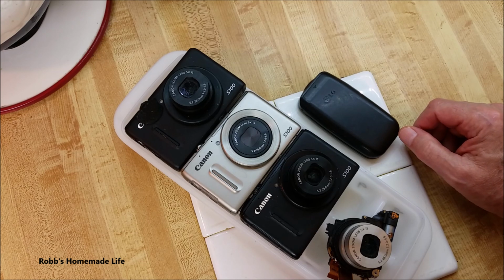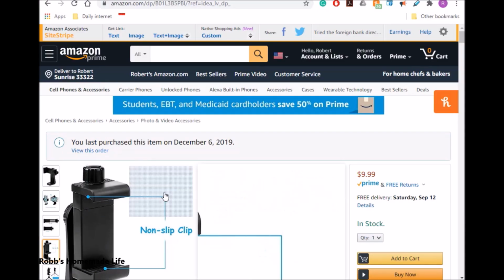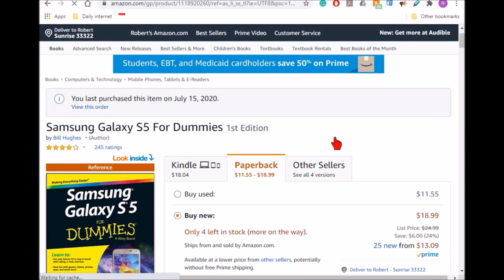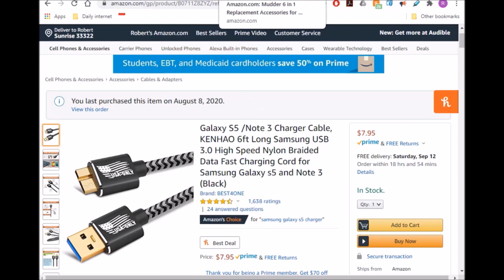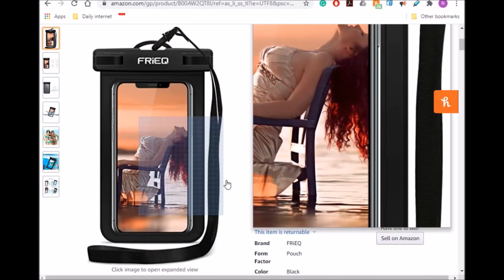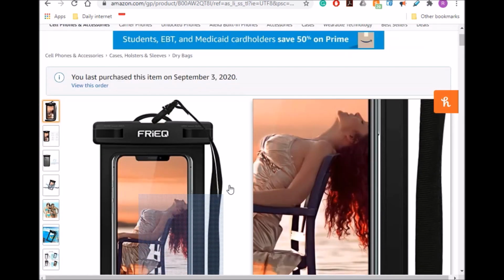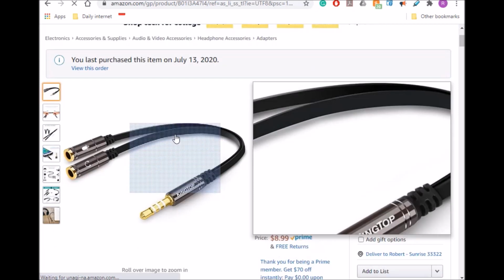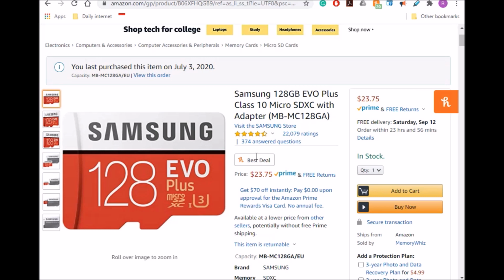Make Youtube Video with old phones- 10 items I bought for my old Galaxy S5 to make better videos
this week I started making my YouTube videos with an old Samsung Galaxy S5. This is the first smartphone I have ever used. I have had some issues, mostly with the video recording ending by itself with no warning which destroys confidence in the S5 becoming a dependable recorder. I also had sound issues. However, I seemed to have worked out the bugs and everything seems to be going OK so I can start working on learning and fully using all of its features. Next on my list of gear is a lens and filter kit and low-cost gimbal stabilizer and a better external microphone.

I have seen used Galaxy S5 phones on eBay for as low as $40. I think they would make an excellent YouTube camera for beginners and even for those like me who are not professional but want reasonable quality for a low price.

Here are the links to the items I bought or will be buying next. Let me know if I can answer any questions.
FRiEQ Waterproof Case for iPhone 11 / iPhone 11 Pro Max/Xs Max/XR/XS/X / 8/7 / 6S Plus, Samsung Galaxy S10 S10e S9 S8 +/Note 9 8, Pixel 3 2 XL HTC LG Sony Moto up to 6.8"

Galaxy S5 Battery,7800mAh Galaxy S5 Extended Battery Replacement with Black Protection Cover Case (Up to 3X Extra Battery Power) for Samsung Galaxy S5 All Versions [18 Months Warranty]

Mudder 6 in 1 Replacement Accessories for Samsung Galaxy S5, 2 Pieces USB Charger Port Cover Flap + Plastic Holder + Screw + Screwdriver + Cleaning Cloth

Galaxy S5 /Note 3 Charger Cable, KENHAO 6ft Long Samsung USB 3.0 High Speed Nylon Braided Data Fast Charging Cord for Samsung Galaxy s5 and Note 3 (Black)

Samsung Galaxy S5 For Dummies 1st Edition

Kingtop 3.5mm Combo Audio Adapter Cable for PS4,Xbox One S,Tablet,Mobile Phone,PC Gaming Headsets and New Version Laptop

Samsung 128GB EVO Plus Class 10 Micro SDXC with Adapter (MB-MC128GA)

TANTEK YYY27 HD-Clear Tempered Glass Screen Protector for Samsung Galaxy S5-2 Piece

Galaxy S5 Case, SYONER [Shockproof] Hybrid Rubber Dual Layer Armor Defender Protective Case Cover for Samsung Galaxy S5 S V I9600 [Gray/Black]

My next purchases will be:
3-Axis Gimbal Stabilizer for iPhone 11 PRO MAX X XR XS Smartphone Vlog Youtuber Live Video Record with Sport Inception Mode Face Object Tracking Motion Time-Lapse - Hohem iSteady Mobile Plus

Xenvo Pro Lens Kit for iPhone, Samsung, Pixel, Macro and Wide Angle Lens with LED Light and Travel Case

A few extraordinary people who appreciate my over 800 weekly helpful videos have saved the Amazon link I will provide below. You do not have to buy anything from the page, because just by using my link to enter Amazon anything you buy on Amazon will help me out at no cost to you. In addition,  If you save and bookmark the link you can use it to go to Amazon in the future. A few nice people have done that and it helps my channel out a lot. Didn't you want to buy an island or jet aircraft on Amazon today? Or at least see the stuff I have bought and liked on Amazon over the years?

 Robb Moffett
 Robb's Homemade life